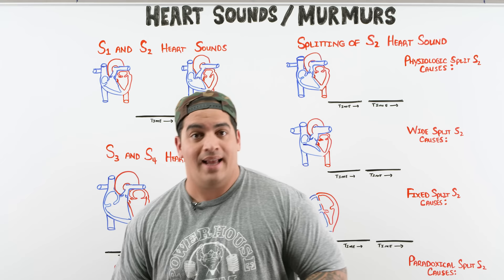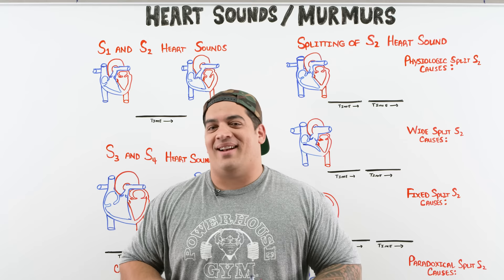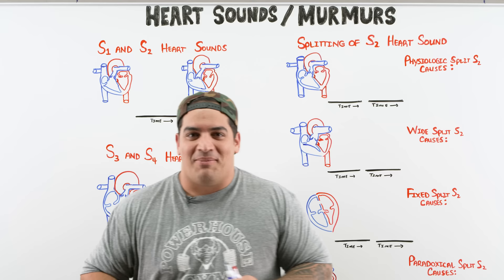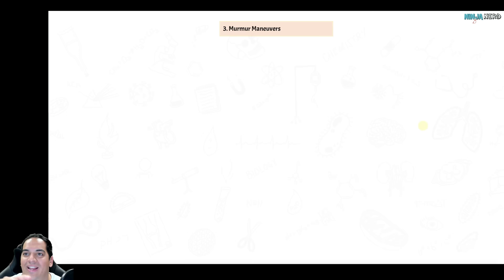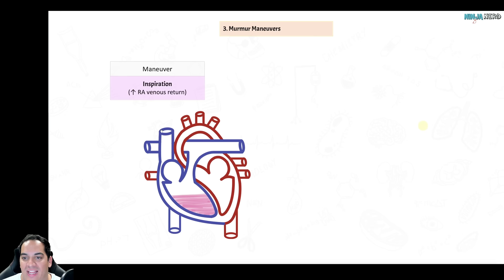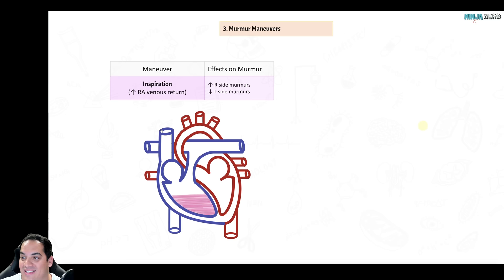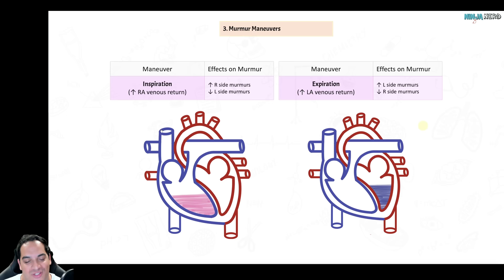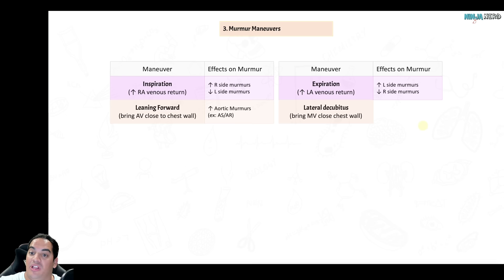Heart Sounds & Murmurs | Clinical Medicine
Ninja Nerds!
In this lecture, Professor Zach Murphy will discuss Heart Sounds and Murmurs. We will lecture on the following objectives:

1. Introduction to Heart Sounds
- Gain a foundational understanding of the normal cardiac cycle and its corresponding heart sounds (S1, S2).
- Learn the importance of heart sounds in diagnosing cardiovascular diseases.

2. Pathophysiology of Heart Murmurs
- Acquire knowledge of the underlying mechanisms that result in heart murmurs.
- Distinguish between systolic and diastolic murmurs and the clinical significance of each.

3. Mitral Valve Murmurs
- Deep dive into mitral valve murmurs’ types, causes, and manifestations, including mitral stenosis and mitral regurgitation.
- Understand how to differentiate these murmurs from others based on timing, quality, and anatomical landmarks.

4. Aortic Valve Murmurs
- Explore the key features of aortic valve murmurs, including aortic stenosis and aortic regurgitation.
- Learn the clinical indications that might suggest the presence of an aortic valve condition.

5. Diagnostic Criteria and Tools
- Familiarize yourself with diagnostic approaches based on the latest clinical guidelines, from auscultation to echocardiography.
- Learn the grading system for murmurs and the role of additional diagnostic modalities like Doppler studies.

6. Management Strategies for Mitral and Aortic Valve Murmurs
- Discuss evidence-based treatment options, from pharmacological interventions to valve replacement surgery.
- Review the indications for surgical referral and expected outcomes.

7. Potential Complications and Prognosis
- Learn about the potential adverse outcomes associated with untreated or mismanaged mitral and aortic valve conditions.
- Discuss prognostic indicators and the importance of timely intervention.

Table of Contents:
0:00 Lab
0:07 Heart Sounds & Murmurs Introduction
1:01 S1 & S2 Heart Sounds
3:35 S3 & S4 Heart Sounds
9:21 Physiologic Split of S2
11:47 Wide Split of S2
14:37 Fixed Split of S2
17:19 Paradoxical Split of S2
21:37 Auscultation Locations
22:14 Systolic Murmurs
30:28 Diastolic Murmurs
33:34 Continuous Murmurs
36:26 Murmur Maneuvers
40:24 Comment, Like, SUBSCRIBE!